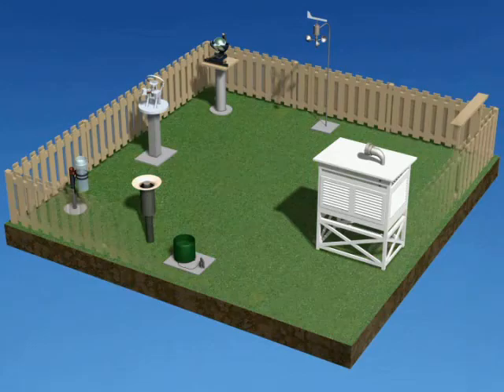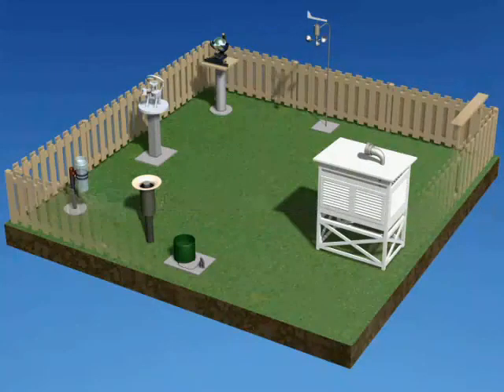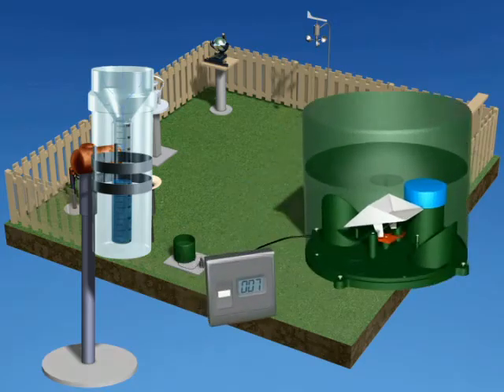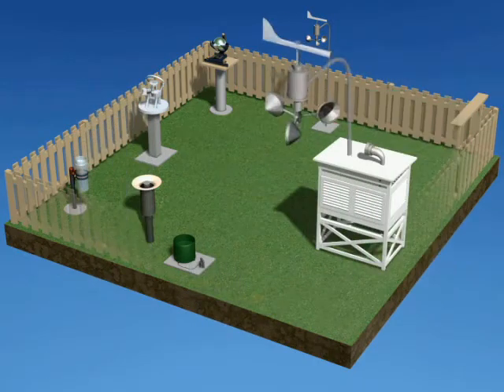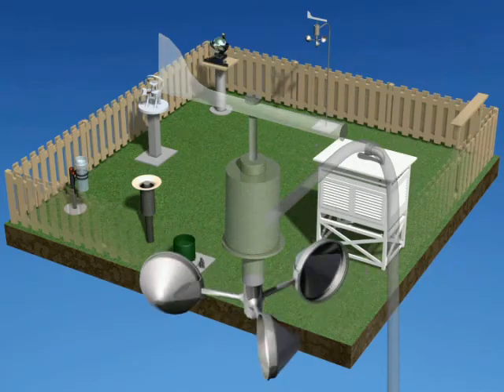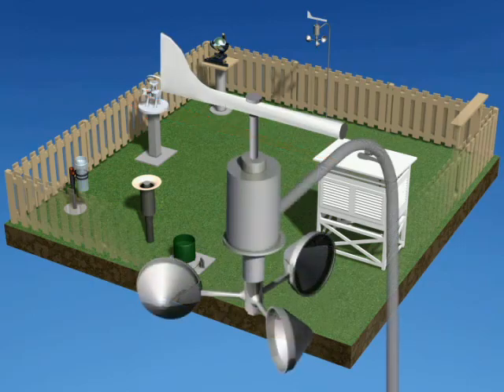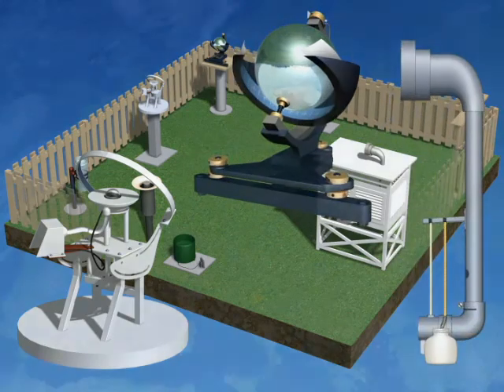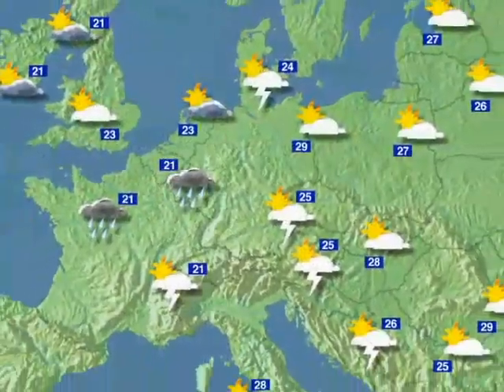Weather Instruments: Video 1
Geography Grade 8: Climatology